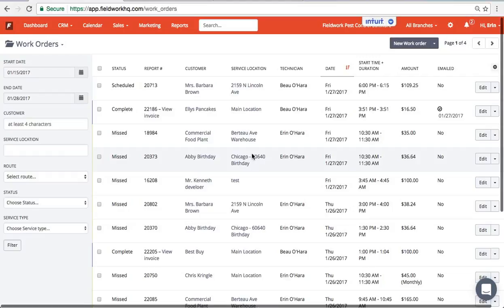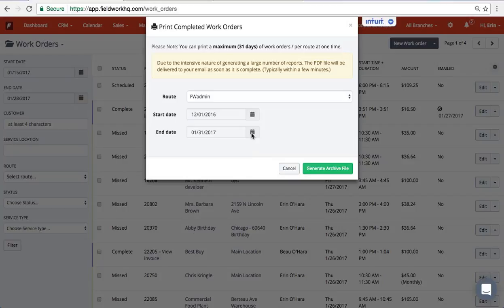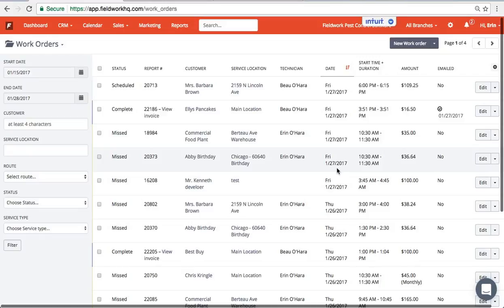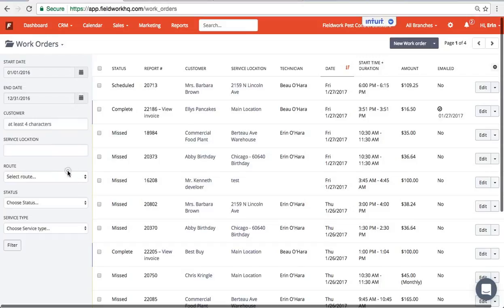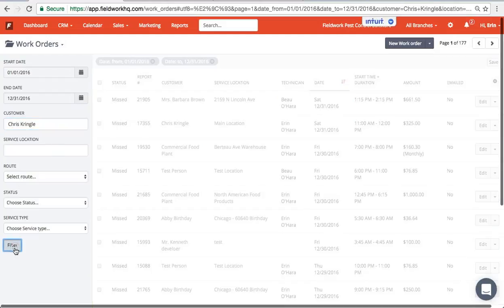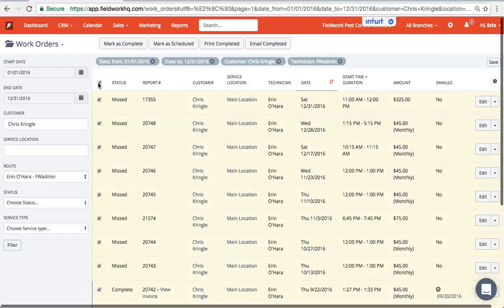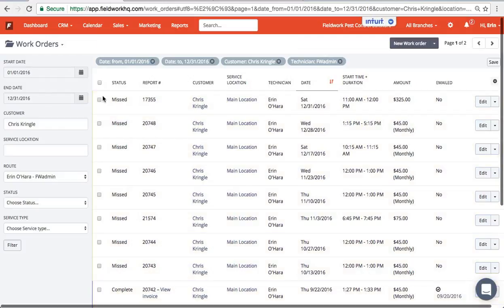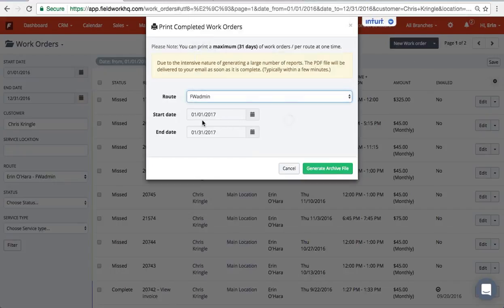Bulk Print Completed Work Orders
Learn more about Fieldwork's Bulk Printing for Work Orders and other features